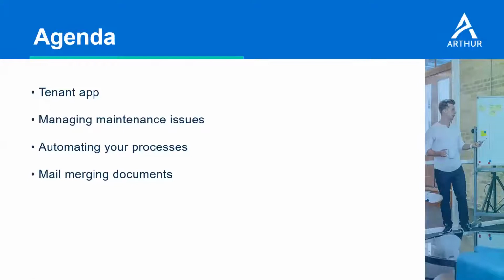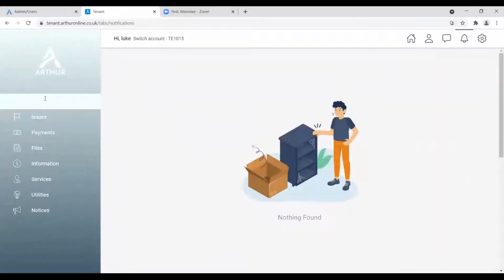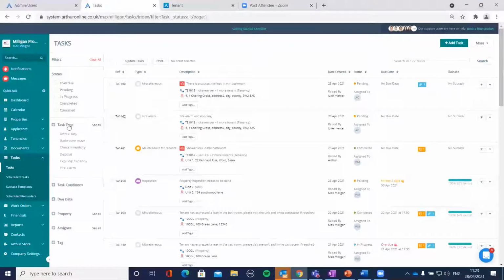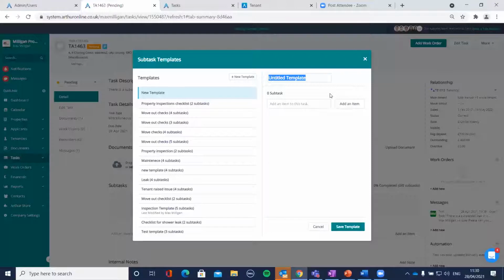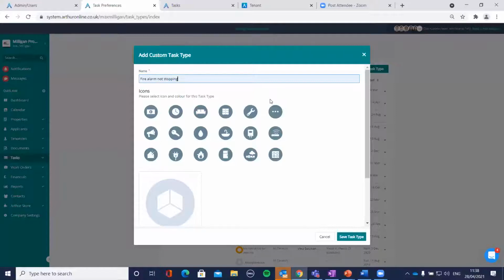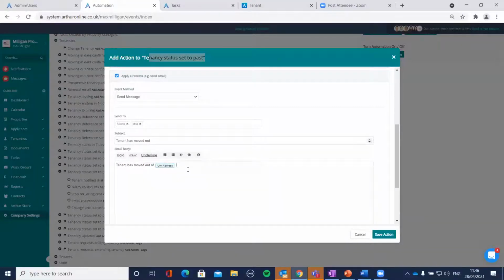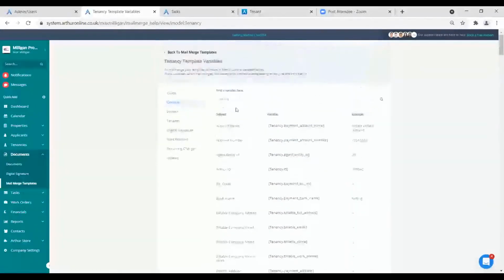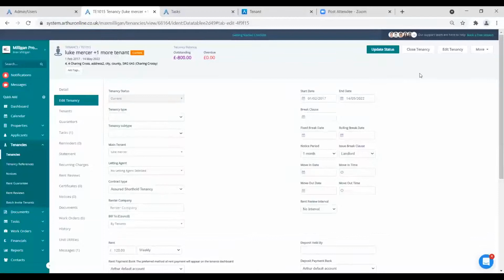No more double entry? Part 2. Tenant App, Tenants & maintenance Issues, Automations, Mail Merge